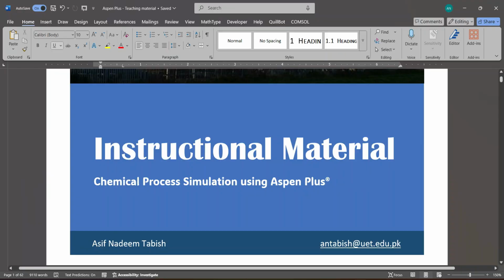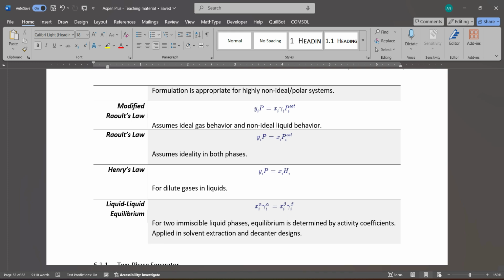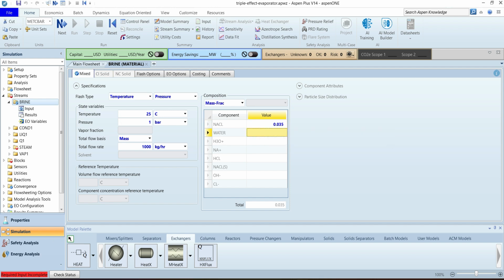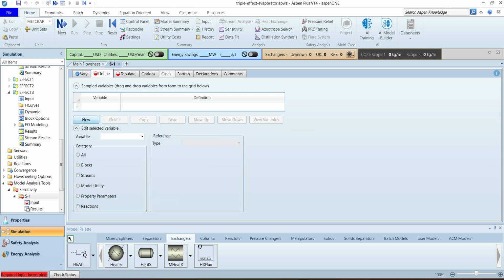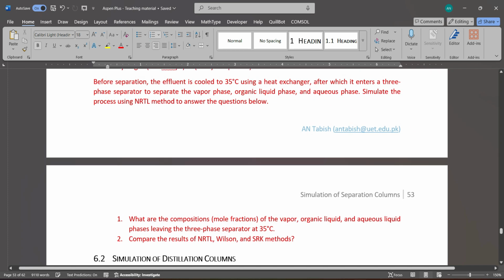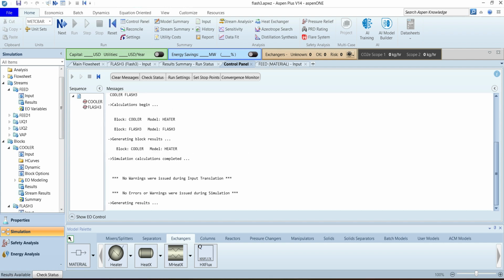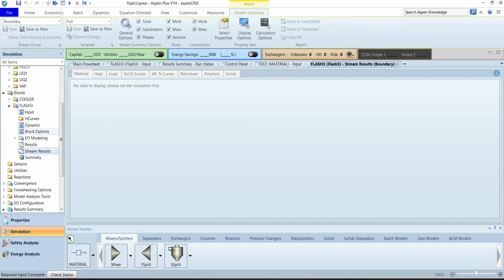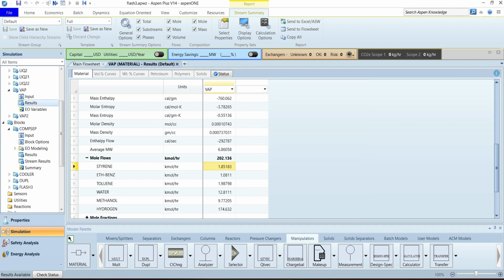Single Stage 2-Phase & 3-Phase Separators | Flash2 & Flash3 | VLE & VLLE | Component Separator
📌 About this Video:
In this tutorial, we explore the simulation of Single Stage 2-Phase and 3-Phase Separators using Flash2 and Flash3 blocks for Vapor-Liquid Equilibrium (VLE) and Vapor-Liquid-Liquid Equilibrium (VLLE) separation. The video covers two detailed case studies:

🔹 Case Study 1: Triple Effect Evaporator Simulation

Simulation of a triple effect evaporator with sensitivity analysis to study the impact of saturated steam flow rate on brine concentration.
Implementation of design specification to iteratively adjust the steam flow rate, ensuring the desired brine concentration is achieved.

🔹 Case Study 2: VLLE Separation of Styrene Reactor Effluent

Cooling the styrene reactor effluent and passing it through the Flash3 separator to separate vapor, organic, and aqueous phases.
Explanation of the Component Separator Block Simulation for enhanced separation efficiency.
This tutorial is ideal for chemical engineers, students, and professionals working with process simulation tools. Watch till the end to learn practical implementation in process modeling!